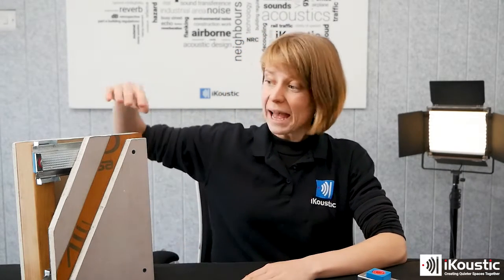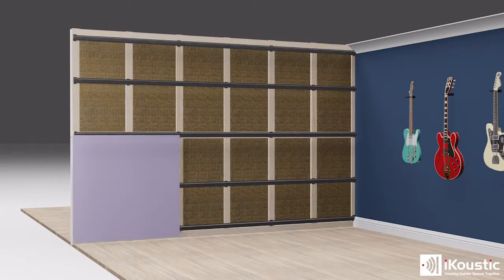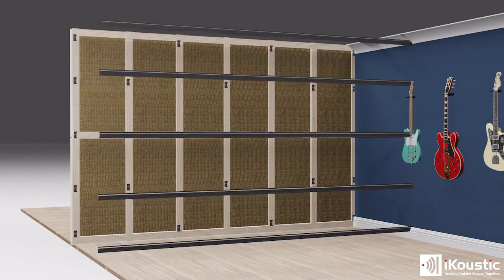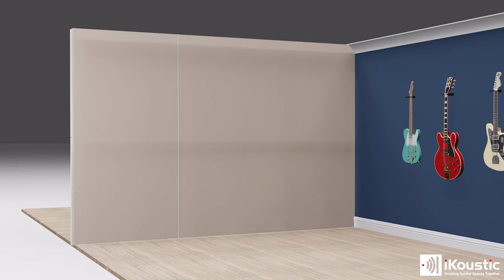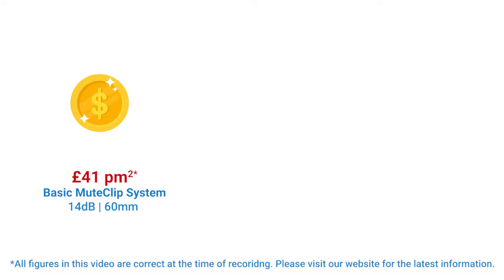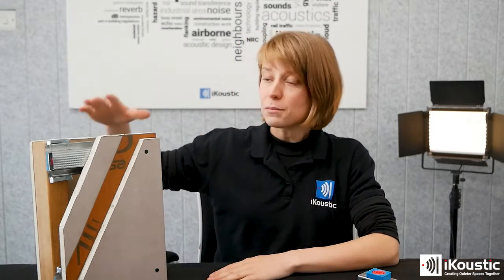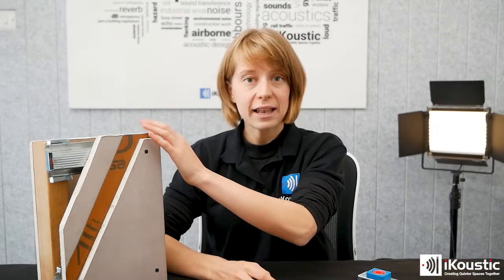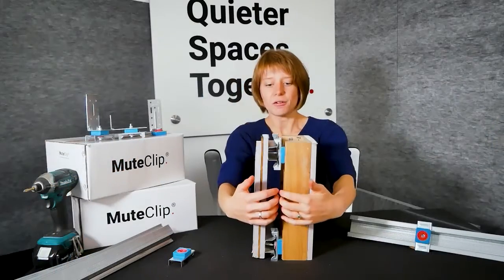How to Soundproof a Stud Wall (3 Best Systems)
Learn how to soundproof a stud wall by learning basic soundproofing principles, seeing how materials work and understanding how a stud wall needs to be strengthened.

Intro - 0:00
Why stud walls don't soundproof well - 0:15
The drum effect - 0:35
How stud wall soundproofing works - 0:52
Can I soundproof over my existing wall? - 1:26
How to choose your system - 1:53
Resonant frequencies - 2:57